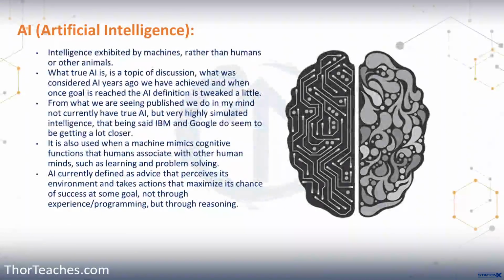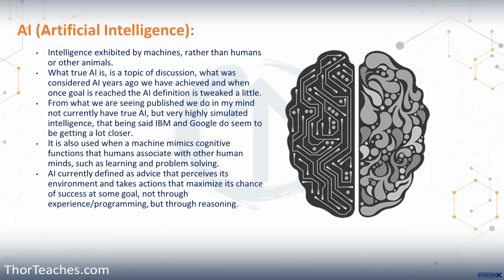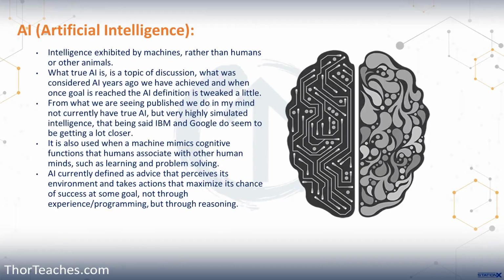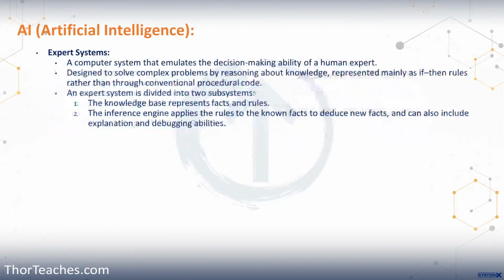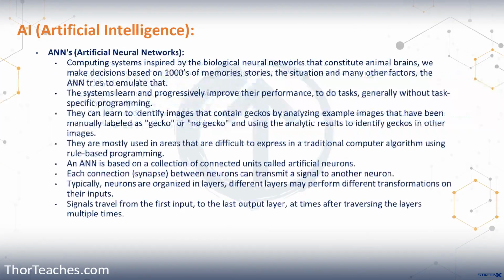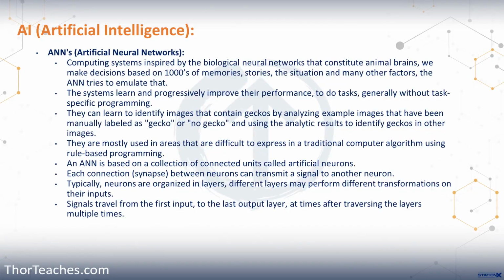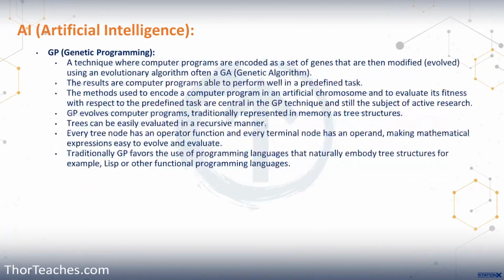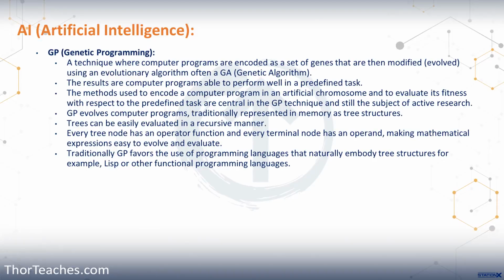35 Artificial intelligence AI 5 13